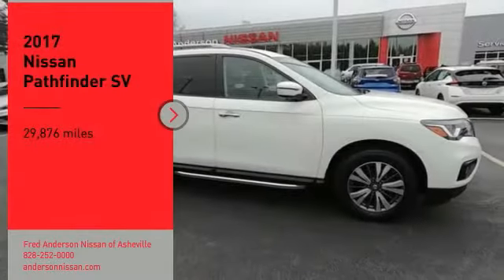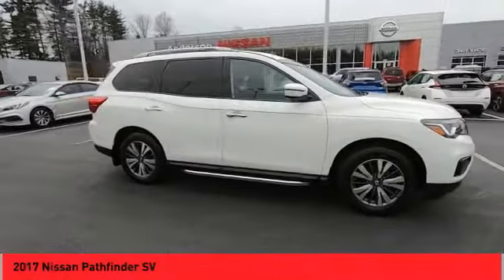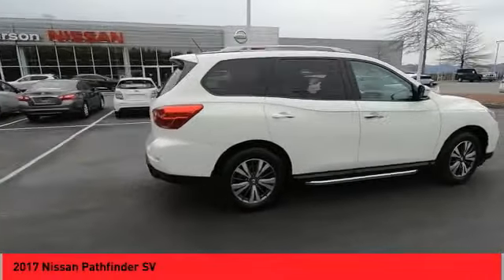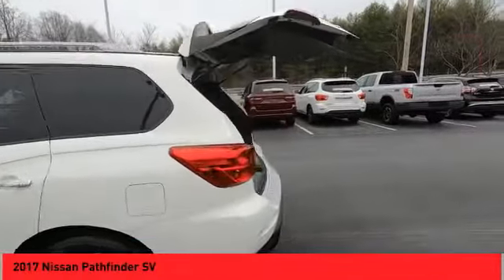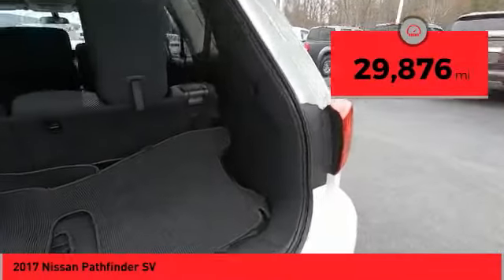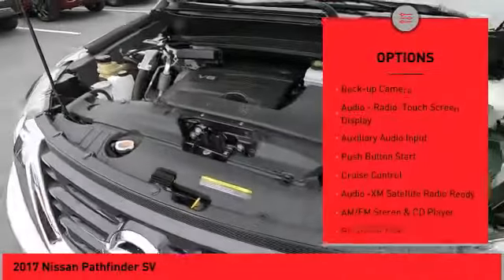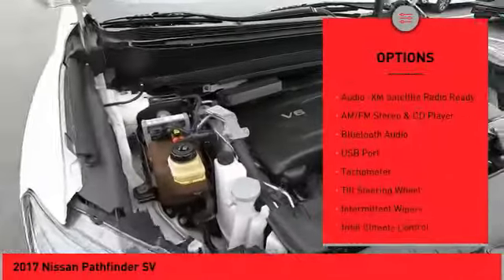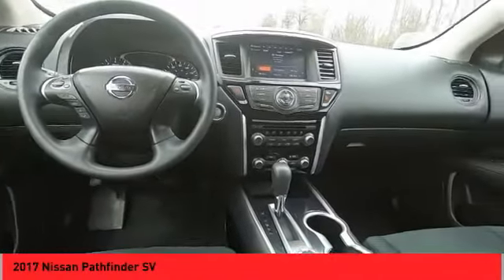2017 Nissan Pathfinder Asheville NC HC608188P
2017 Nissan Pathfinder SV

Priced below KBB Fair Purchase Price! CARFAX One-Owner. Clean CARFAX. *Still Under Factory Warranty**, **Available at Fred Anderson Nissan of Asheville. **Available at Fred Anderson Nissan of Asheville. Call us today at ** 2017 Nissan Glacier White Pathfinder SV 4WD CVT with Xtronic 19/26 City/Highway MPG Odometer is 4123 miles below market average!Awards: * 2017 KBB.com 12 Best Family CarsWelcome to Fred Anderson Nissan of Asheville - We are so happy you are here! Whether you stopped by because you are looking for a reliable, honest Nissan dealership in NC, or you are just browsing for your next dream car, we are ready and willing to do whatever we can to help make your experience a truly exceptional one. We work with over 30 different lenders to ensure you get the best deal! To get a quote please come visit us, call at , or go One of our representatives will get you the information you want. Do you prefer email, phone or text? Just let us know. We are proud to serve our neighboring customers in Asheville, NC, along with our customers throughout the Black Mountain, Mars Hill, Weaverville, Waynesville, Hendersonville, Marion, Greenville and Spartanburg areas. Our # 1 goal is to help you find the vehicle you love at a price you can afford wrapped in a deal you do not want to walk away from. Anderson Automotive Group is a family owned and operated business with locations in North and South Carolina. The group has Nissan, Toyota, and Kia dealerships located in Raleigh, Sanford, Fayetteville, and Asheville NC; Columbia and Charleston SC. With all dealerships known as The Family Store, our business is rooted in family values and structured with several family members serving in key positions.*